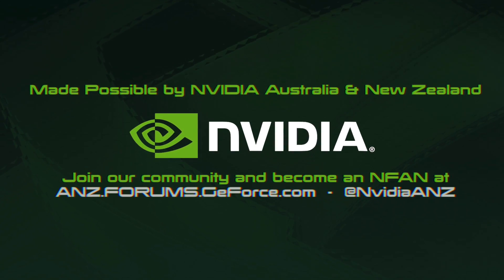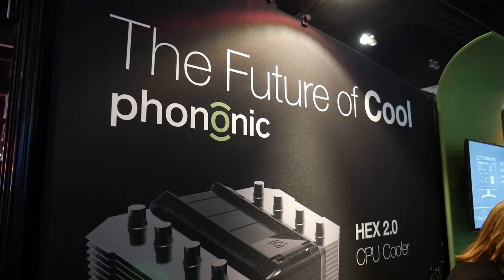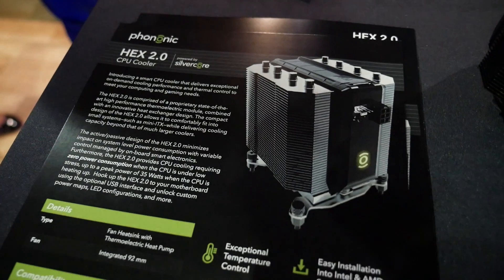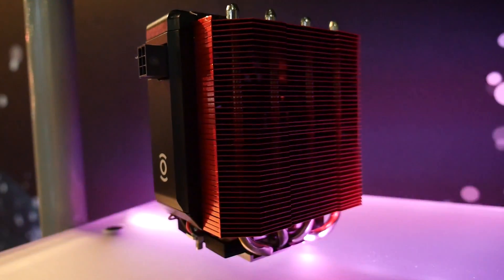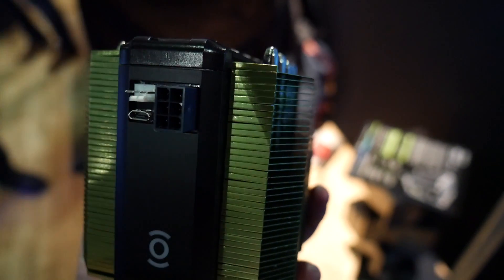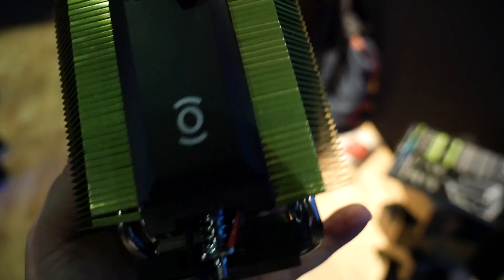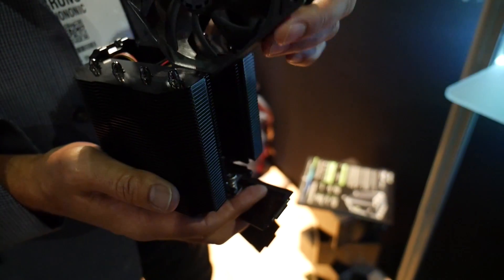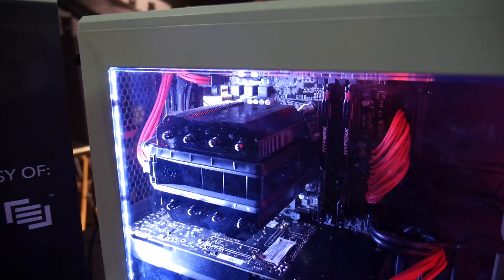I’LL BE DAMNED… Someone Made A *NEW* Kind of CPU COOLER?!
Looking like a HSF Air cooler, Performing like an AIO 240 Water Cooler? Meet the phononic HEX 2.0 CPU cooler, using active cooling via Phononic’s custom Thermoelectric technology.